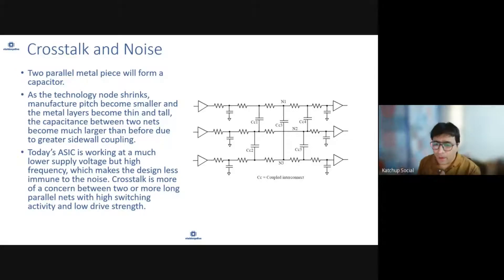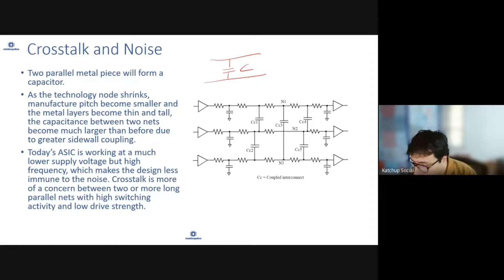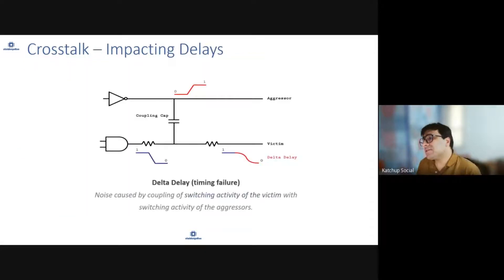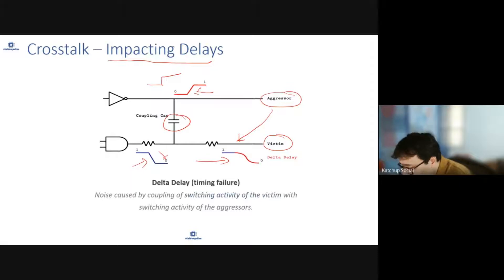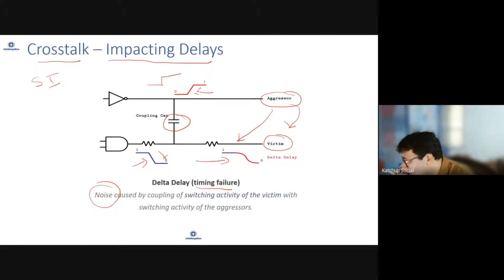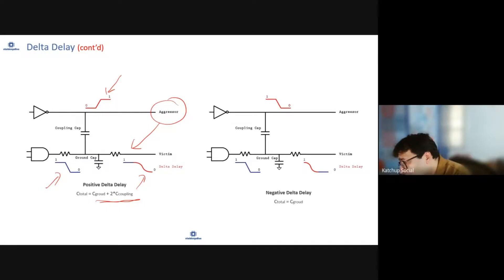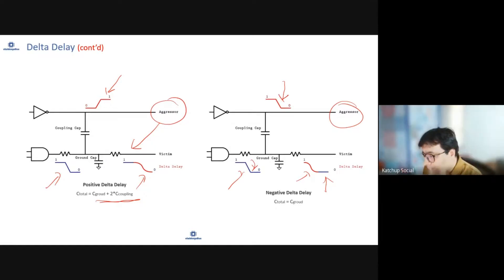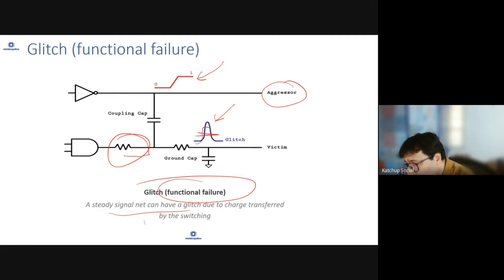VLSI - STA - Crosstalk in STA